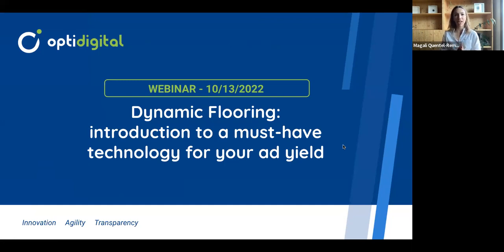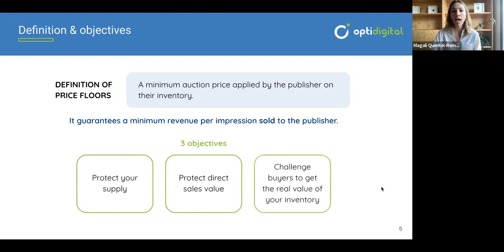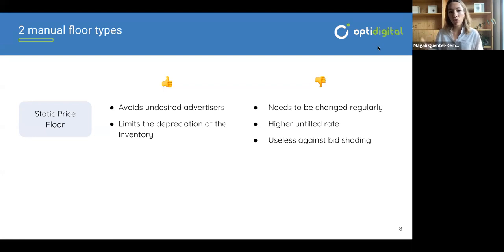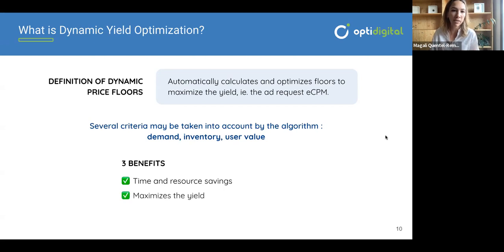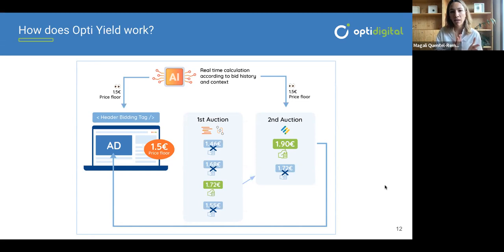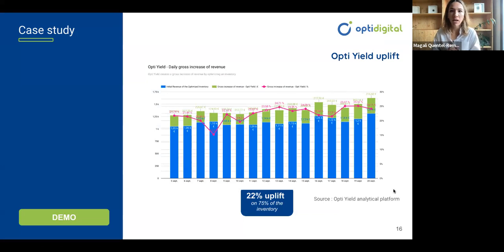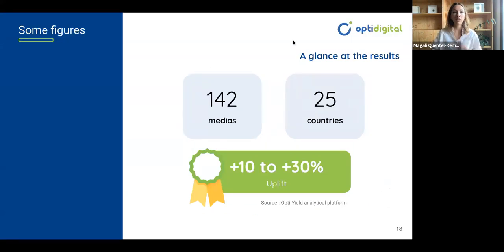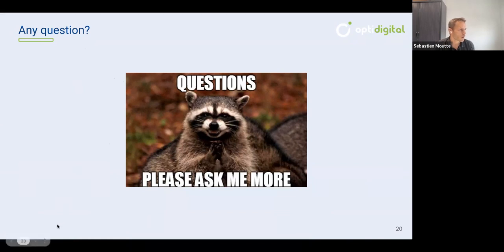Webinar #4 How Dynamic Flooring Can Increase Ad Revenue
Header Bidding, Ad Refresh, Lazy Loading… Thought you’d explored all the advertising technologies available for your media revenue? What if we told you there’s still room for optimization thanks to Dynamic Price Floors?

During this webinar, you’ll learn the dos and don’ts of yield management, including the pros and cons of the different price floors strategies in a first-price auction model. We’ll also show you how Dynamic Flooring help tackle bid shading and ultimately increase your revenue.